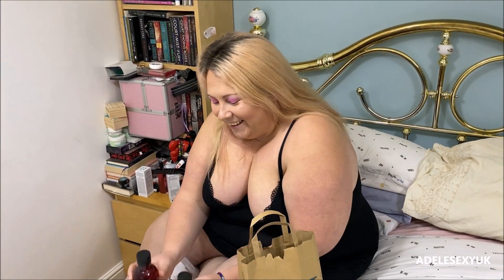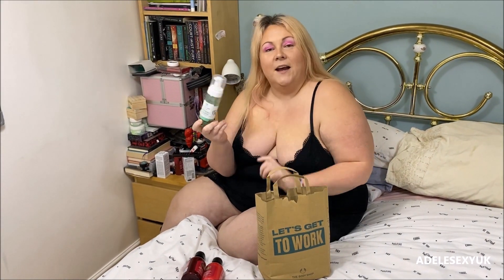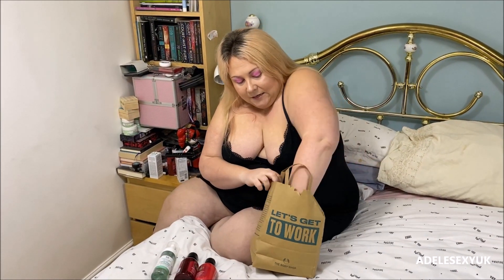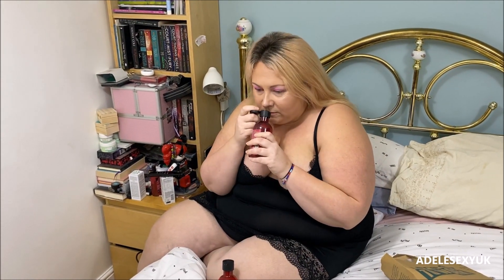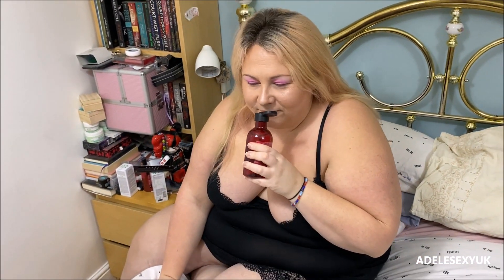BBW ADELESEXYUK UNBOXING HER BOX OF BODY SHOP GOODIES IN HER BLACK SEXY LINGERIE 7435